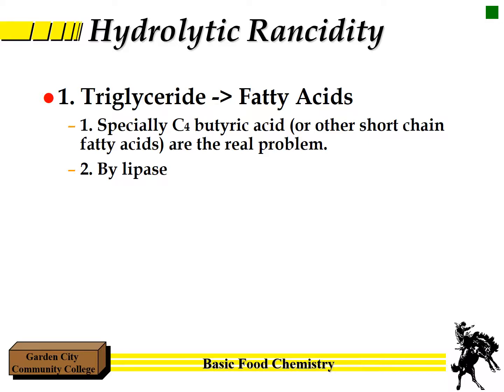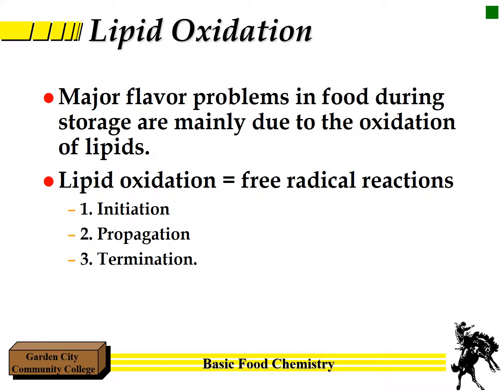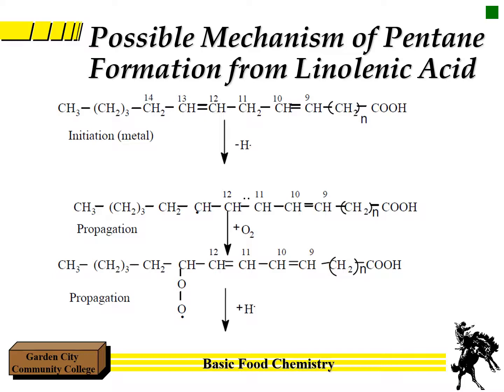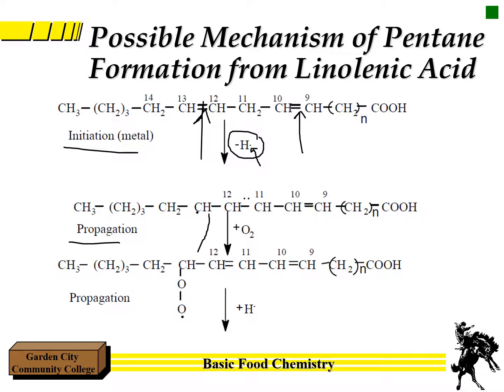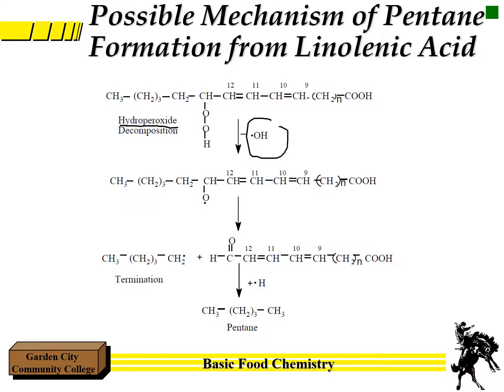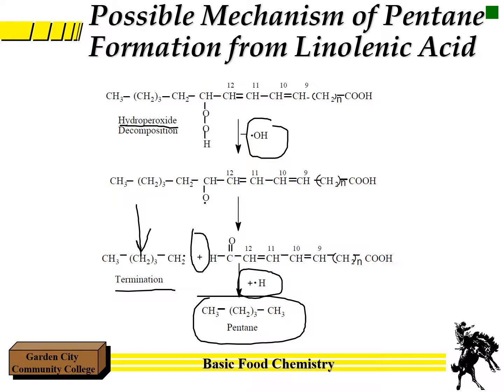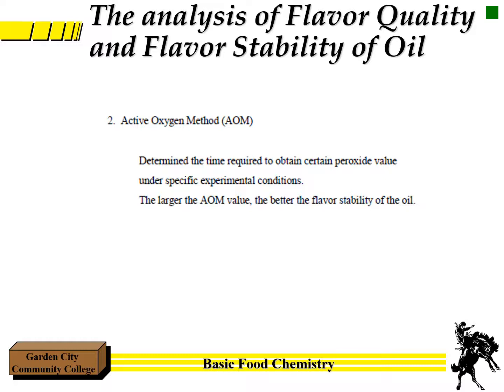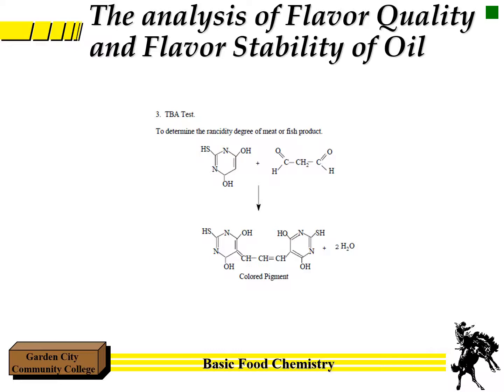Chapter 9 Part 4 Reactions of Fats